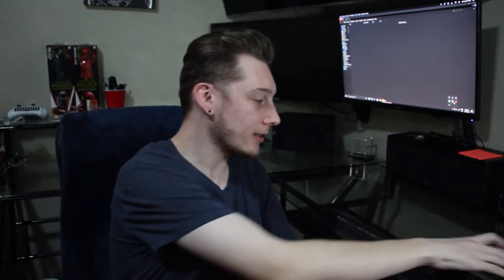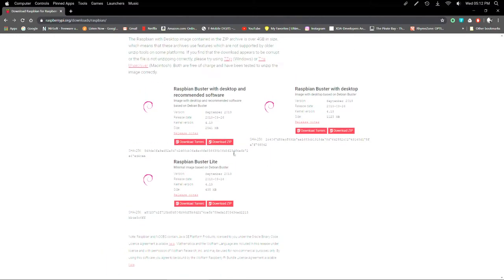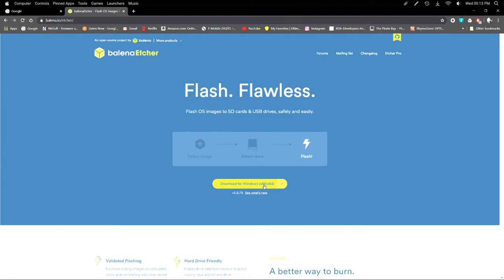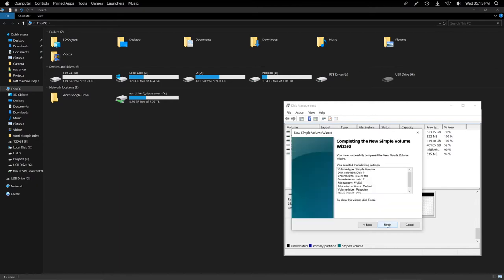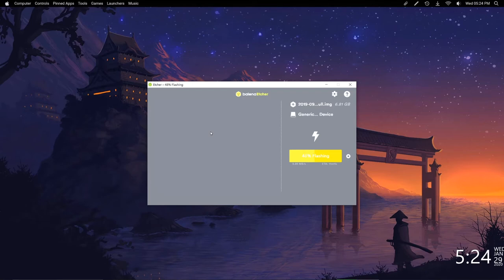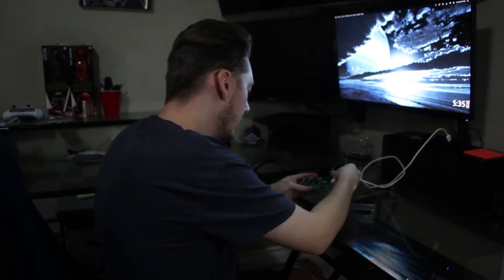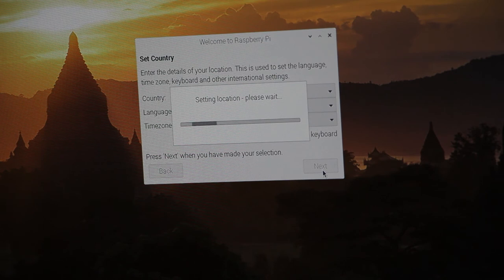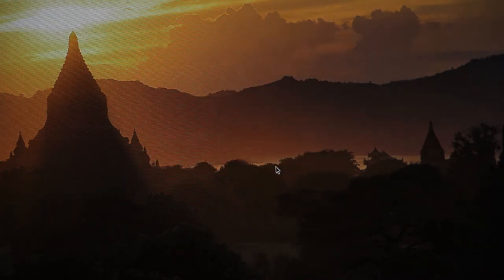How to Install Raspian raspberrypi OS